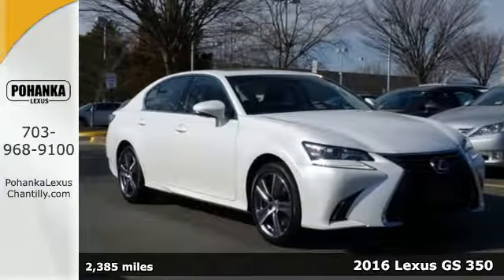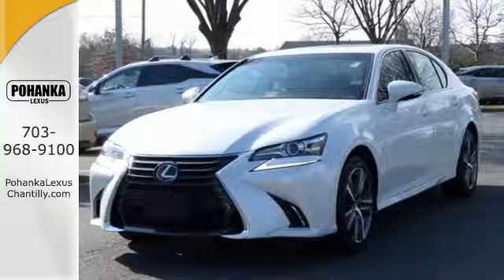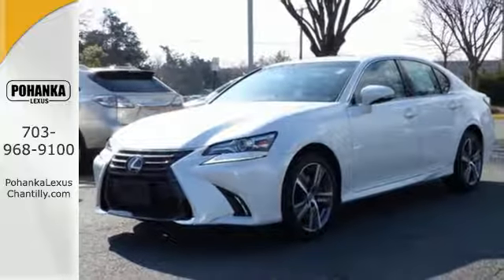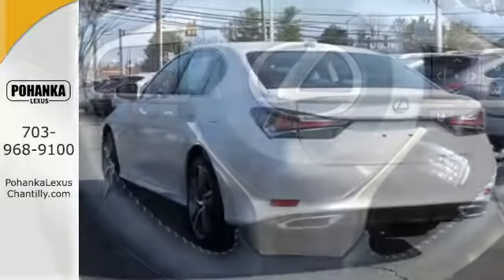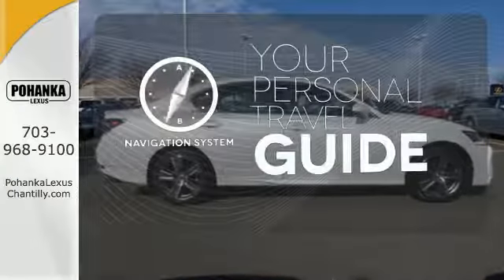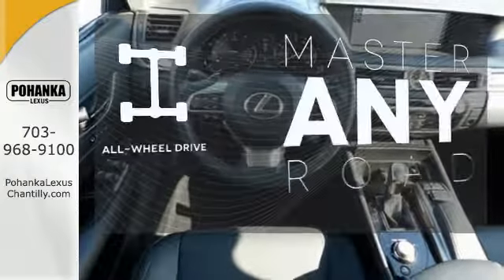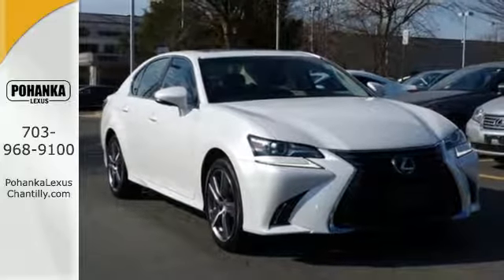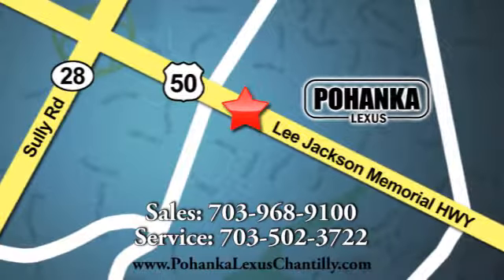Used 2016 Lexus GS 350 Chantilly Dale City VA DC, MD RXH220255A - SOLD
Year: 2016
Make: Lexus
Model: GS 350
Trim: 4dr Sdn AWD
Engine: 3.5 L V6 Cyl.
Color: WHITE
Interior: BLACK
Mileage: 2385
Stock #: RXH220255A
VIN: JTHCZ1BL8GA001576

Address:
13909 Lee Jackson Memorial Hwy